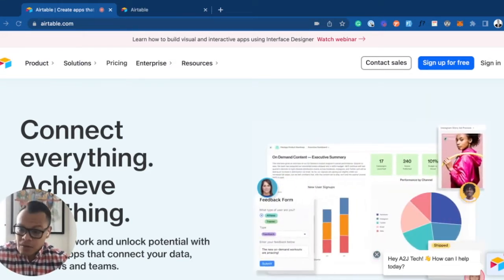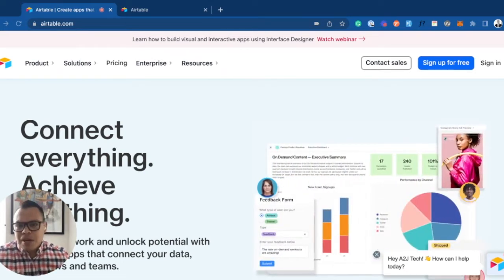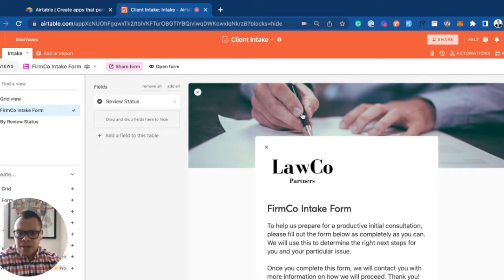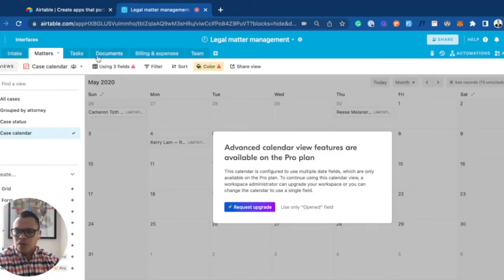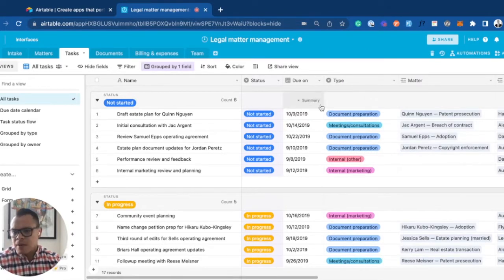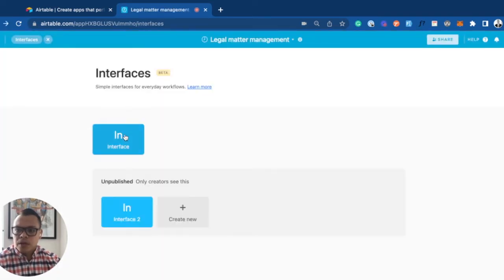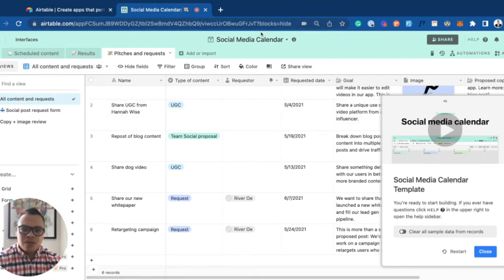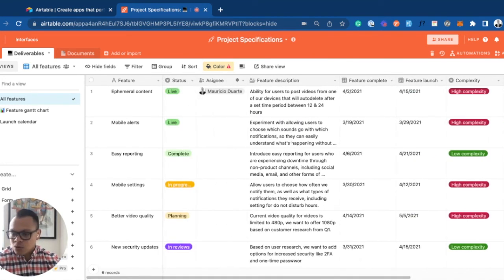Tech Tip of the Month: Airtable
Learn more about the power of Airtable and how you can create dynamic apps with this simple tool.